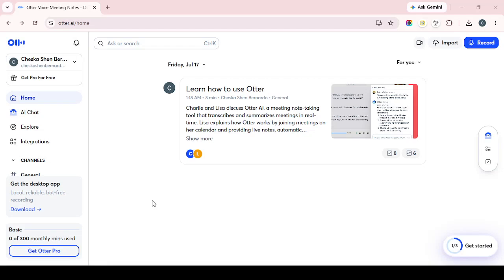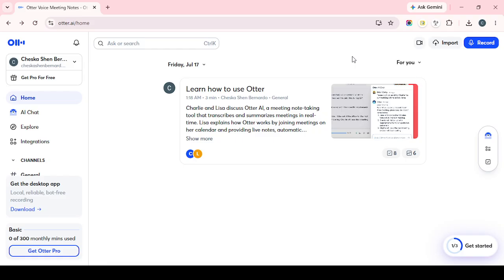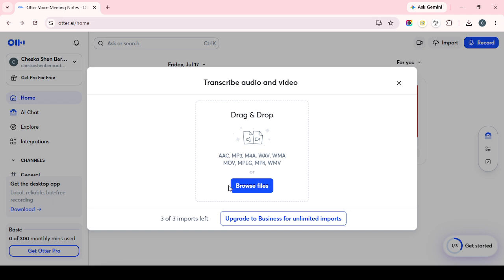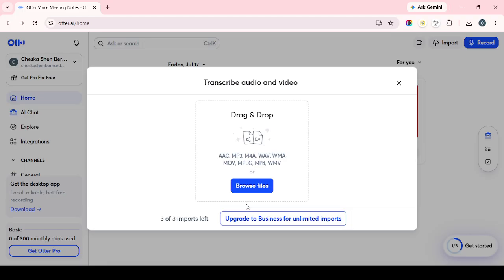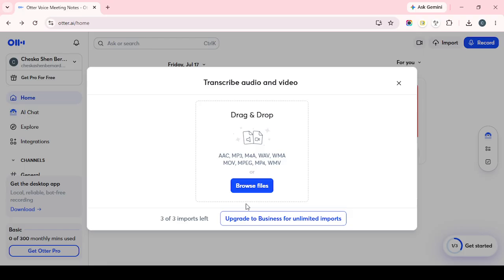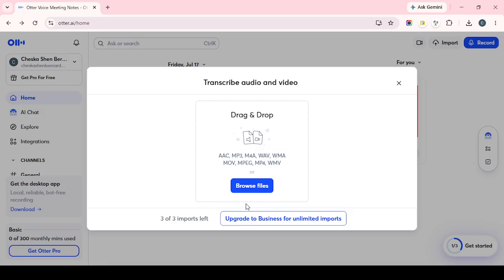How To Get Summary With Otter AI From YouTube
Need the key points from a long YouTube video? Learn how to use Otter AI to generate an accurate summary directly from YouTube content. Our simple guide makes processing video information faster and easier than ever before.